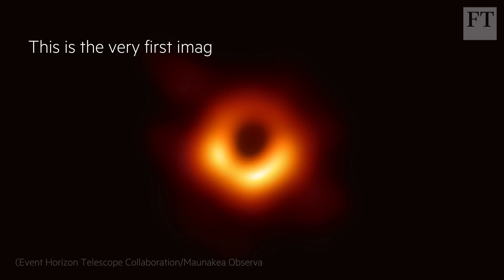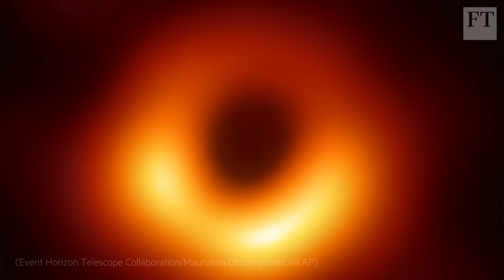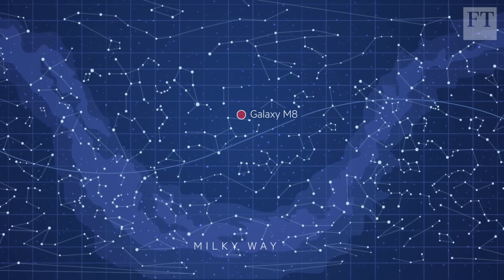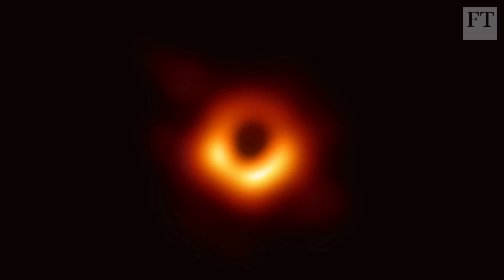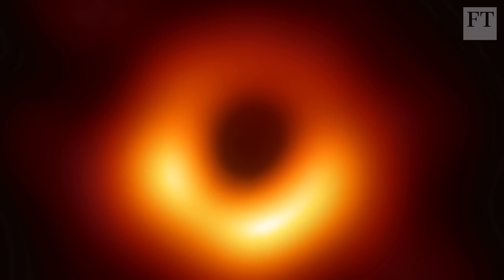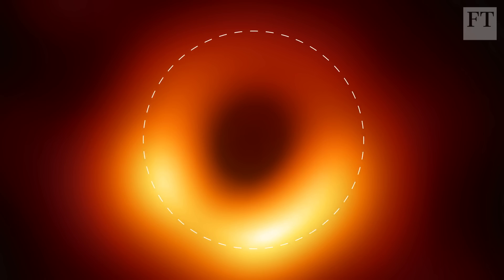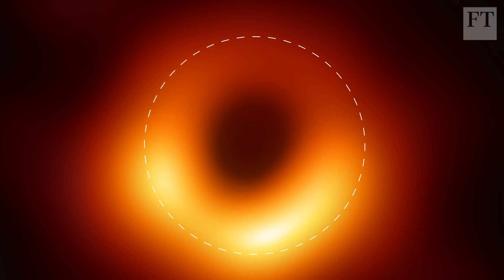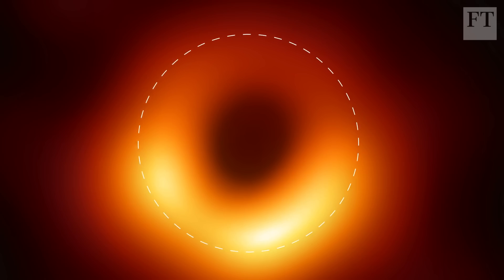How scientists took first picture of a black hole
► Try the Financial Times for 4 weeks for just £1. Start your trial now

The FT's science editor Clive Cookson explains how astronomers saw 'the unseeable' - a black hole 53 million light years away